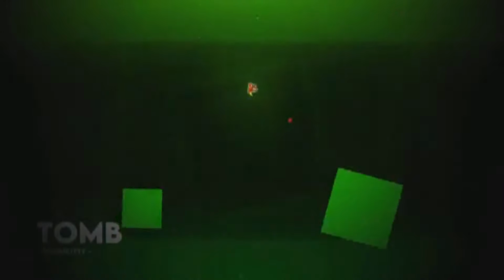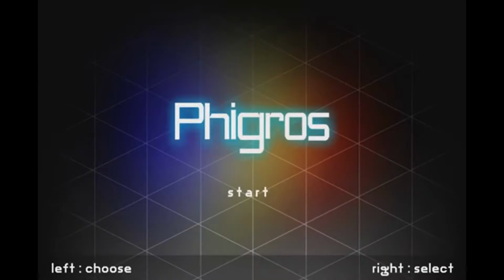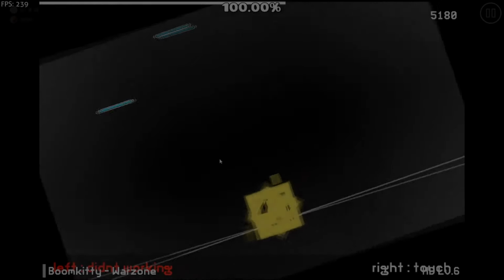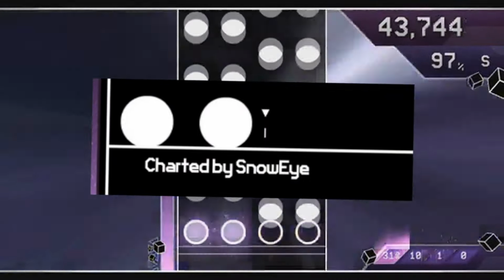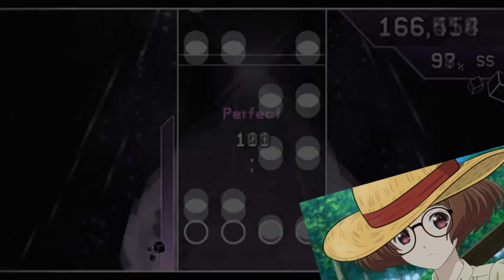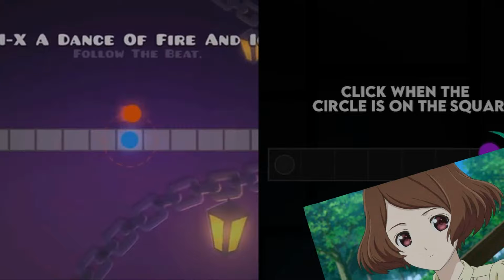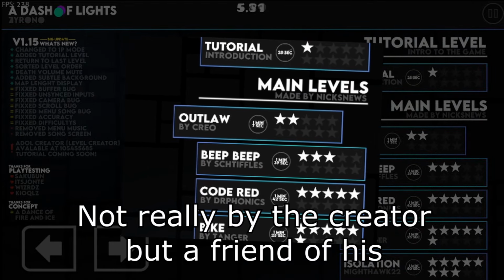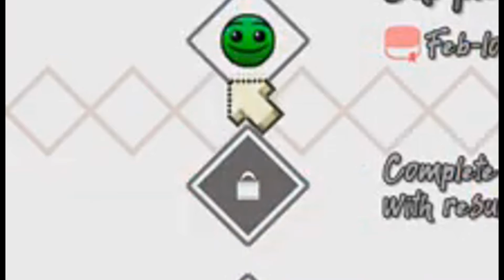MORE GD Rhythm Based Levels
We're back again! In this video, I took another look at what rhythm based levels Geometry Dash has to offer, and oh boy, was I pleasantly surprised this time! We got so much to explore, like some rhythm concepts, some rhythm game recreations and more. So grab your popcorn and just enjoy what I found for this video!

HUGE thanks to @bluestonegd4340, @synixosu, @eiEn2 and @AtomicHD727 for the help with scripting

Another thanks to @CreatorCreepy for providing me with stuff for the video and updates on some of the levels

Disc: creatorcreepy

ID's as promised in the video:
51835446 - Crystal Tokyo
51875825 - Shapes And Beats

Remind me whenever the link doesn't work and I will fix it up again

Timestamps:
0:00 - Intro
0:23 - Tombstone Project
1:11 - Phigros (in GD)
2:47 - SemiQuaver Update
4:38 - ADOFAI (but in GD)
5:40 - JSAB (but without the J)
6:40 - Honorable Mentions
7:20 - Welcome to otu!
8:29 - Outro